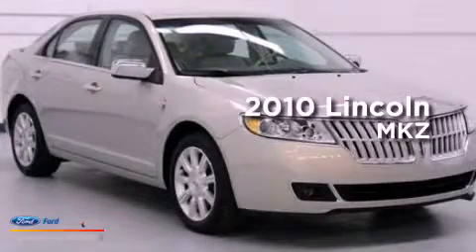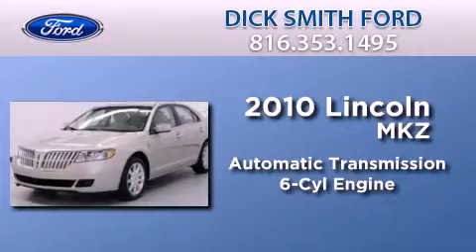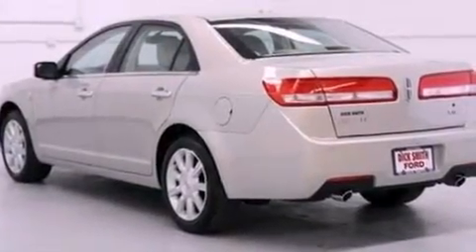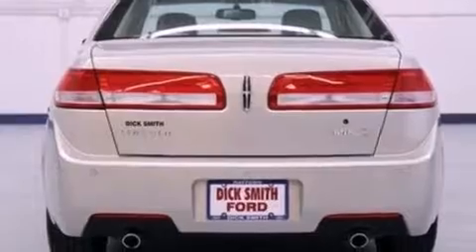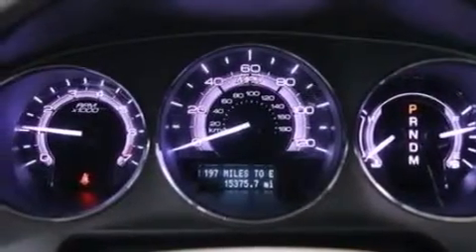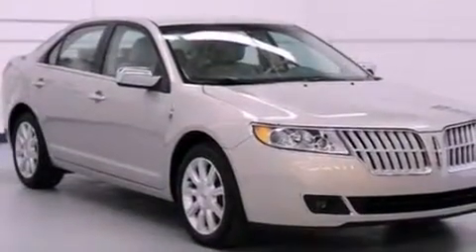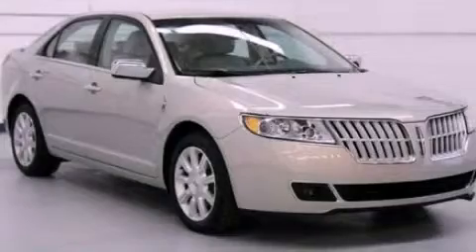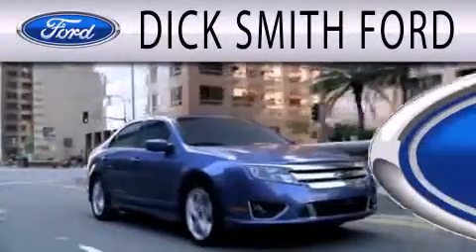2010 LINCOLN MKZ Raytown MO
Year : 2010
 Make : LINCOLN
 Model : MKZ
 Engine : 3.5L V6 24V MPFI DOHC
 Trans . : 6-SPEED AUTOMATIC
 Exterior : SMOKESTONE METALLIC
 Miles : 15,371
 Interior : TAN
 Stock : 27740L